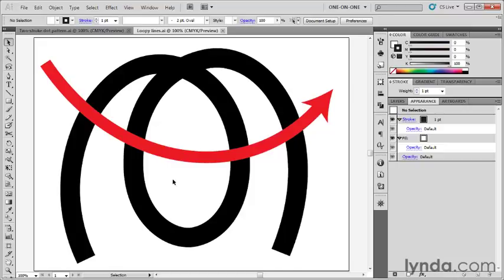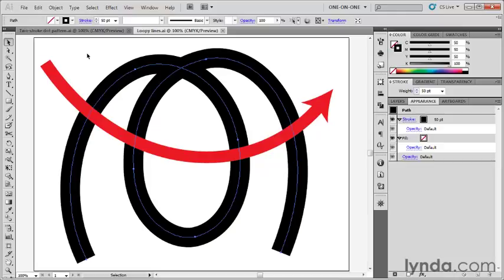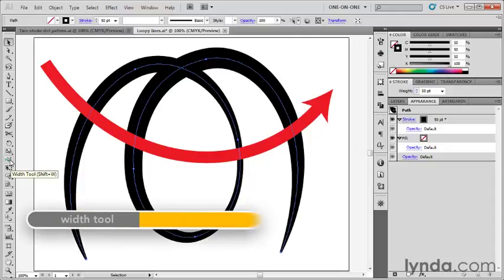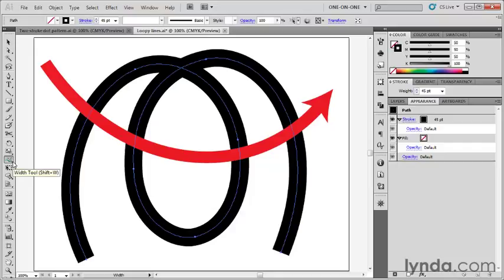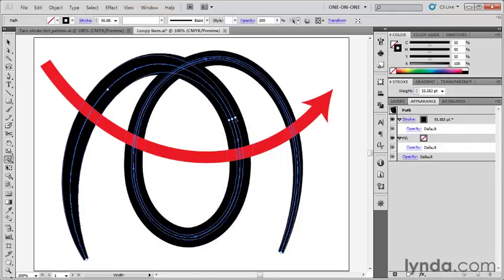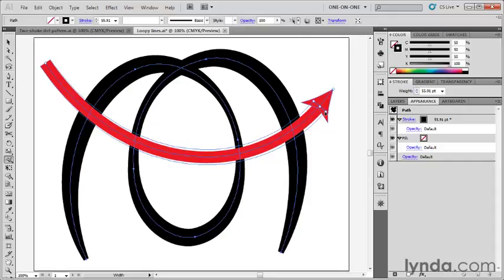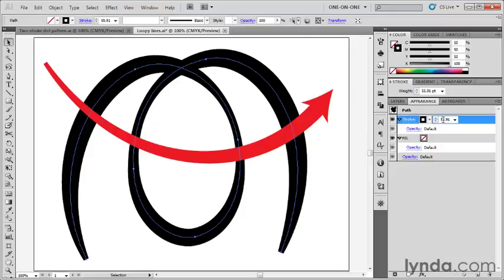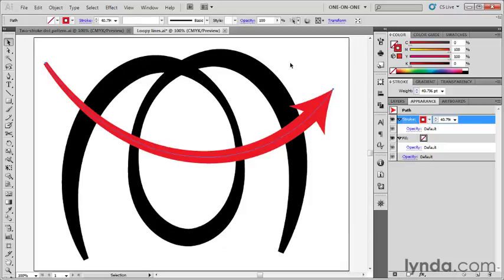baiOF_07_23.